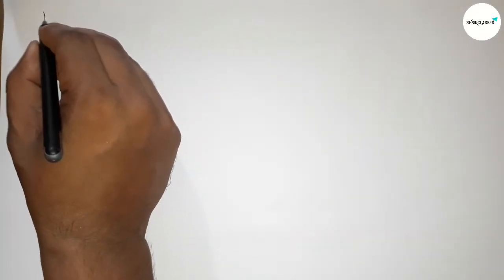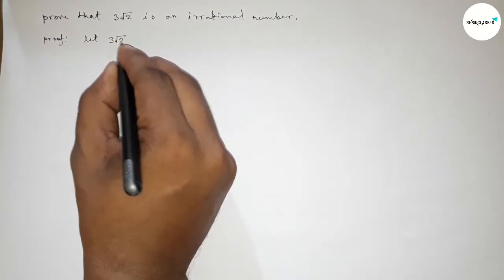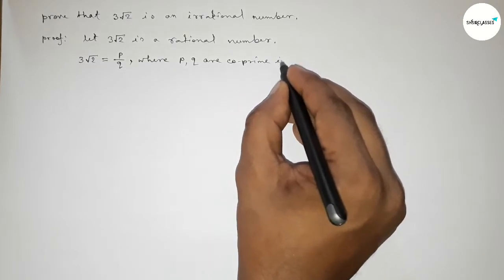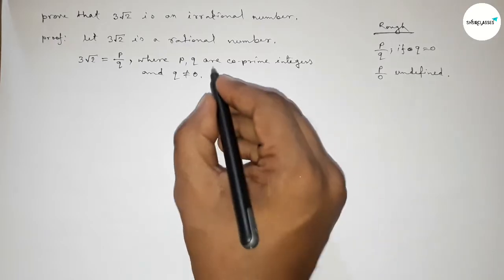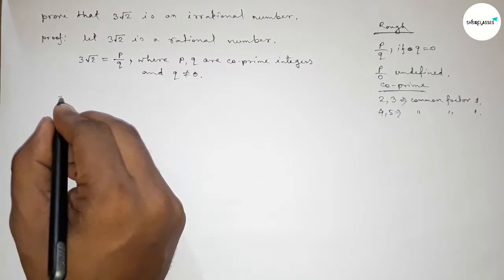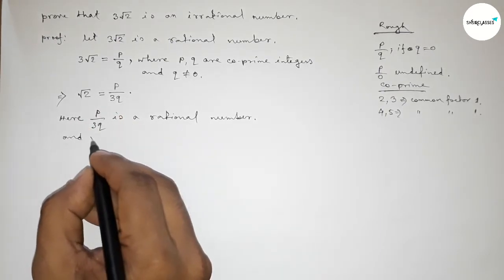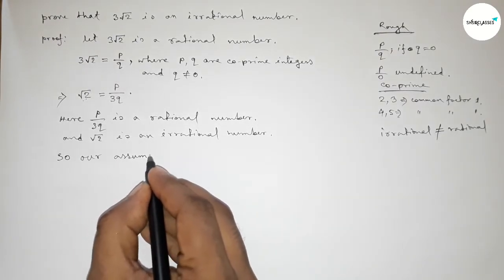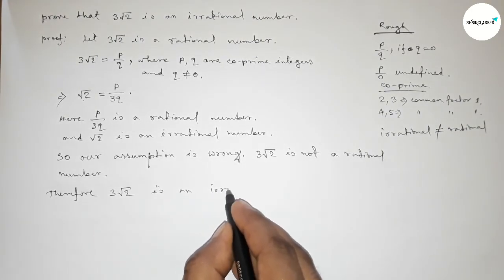How to prove that 3√2 is an irrational number. 3 root 2 is an irrational number.shsirclasses.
In Easy Way how to prove that 3√2 is an irrational number. 3 root 2 is an irrational number.shsirclasses. Real Numbers.